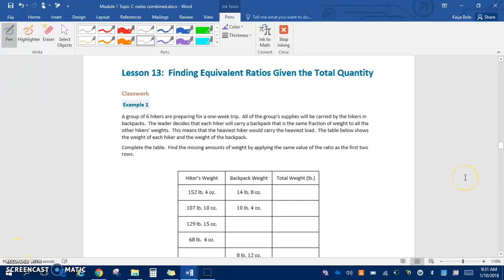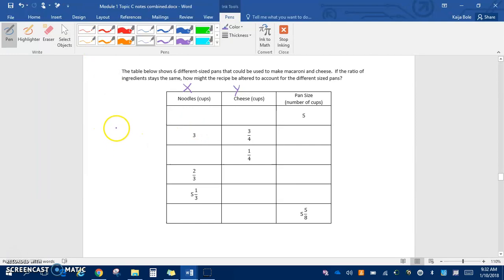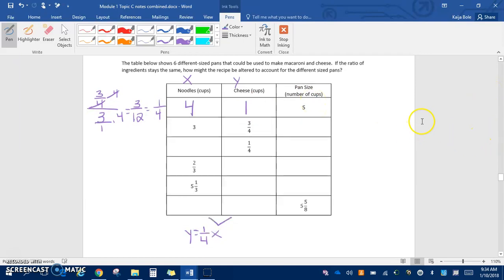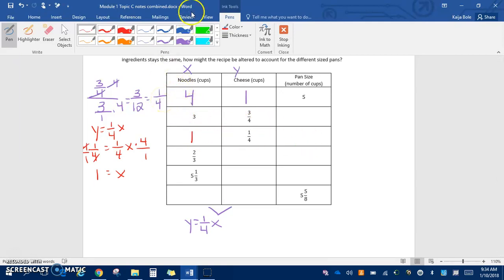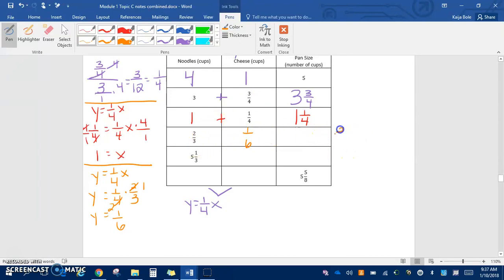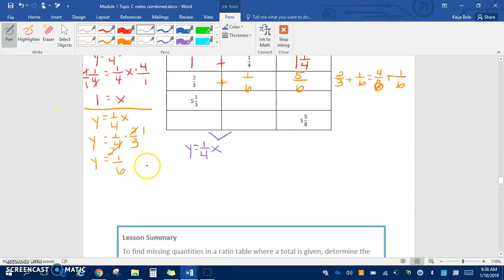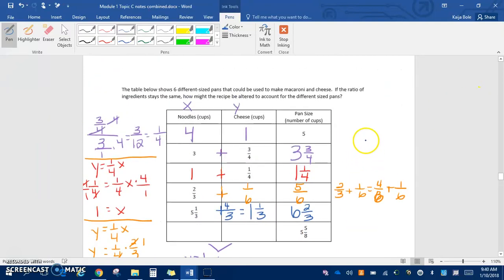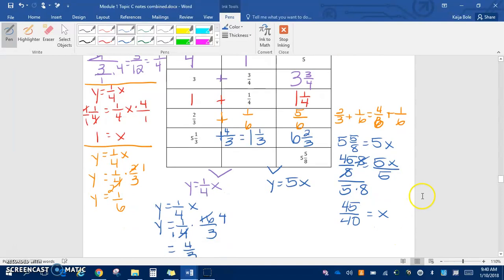1.13 Finding Equivalent Ratios Given the Total Quantity